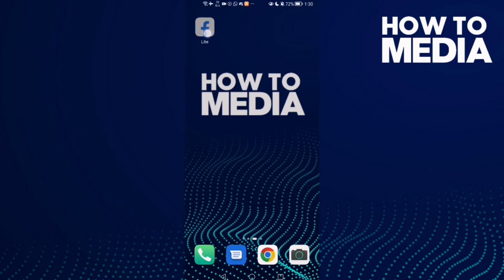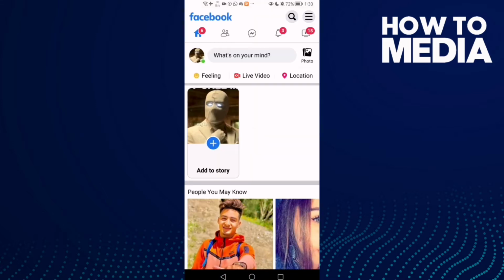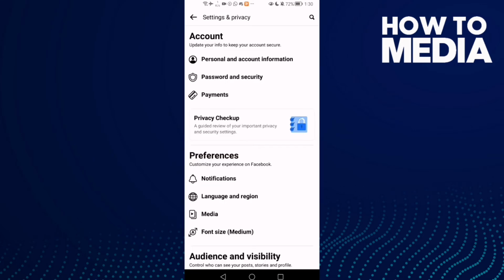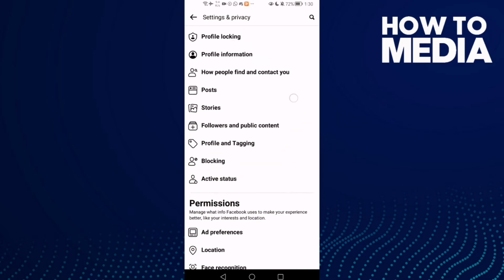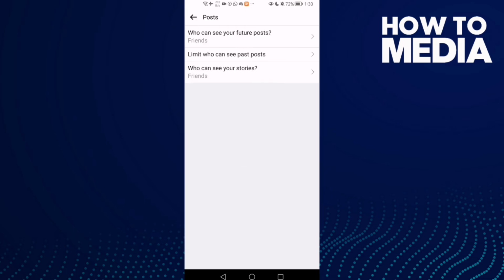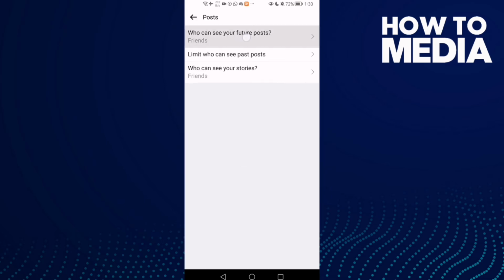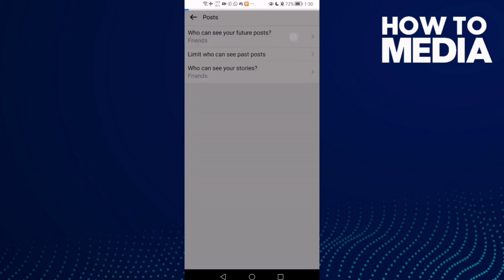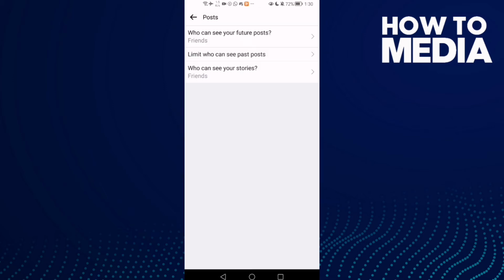How to Find Posts Settings on Facebook Lite App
in this video we discuss :